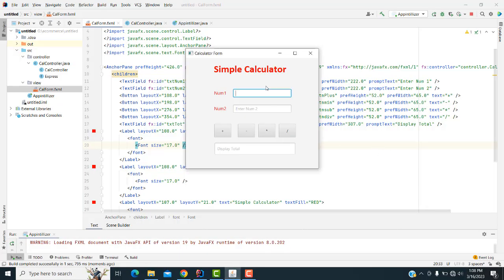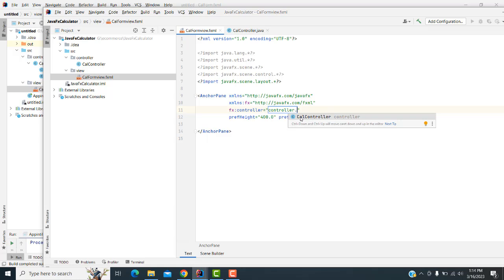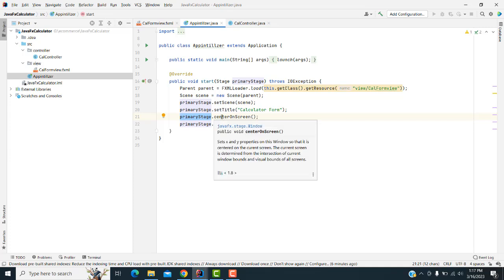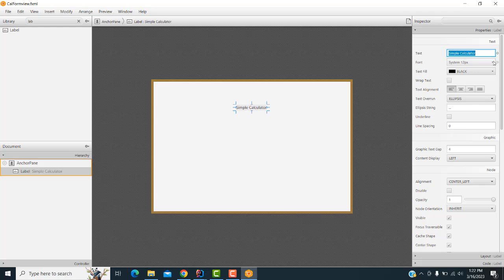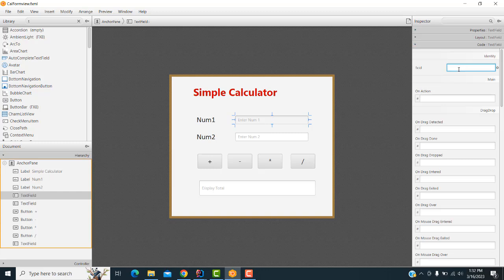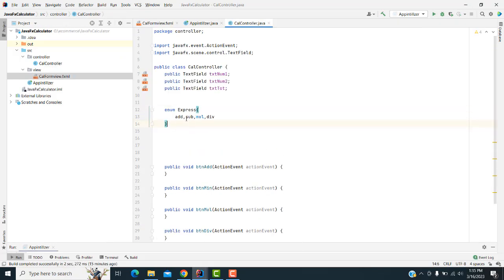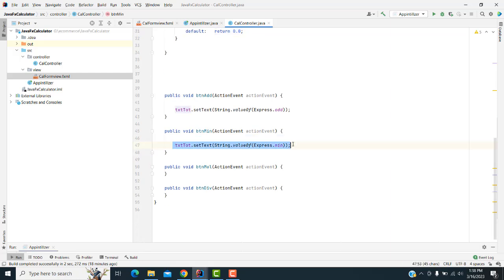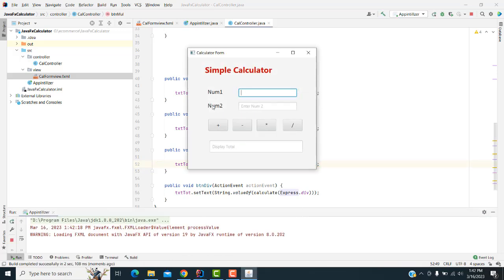Learn JavaFX by Adding TWO Numbers Together Easily!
In this JavaFX tutorial, we're going to take a beginner-friendly approach to learning JavaFX by creating a simple calculator that adds two numbers together. This is a great starting point for anyone new to JavaFX, as we'll cover the basics of creating a user interface, handling user input, and performing calculations. By the end of this video, you'll have a solid understanding of how to use JavaFX to build a functional calculator that can add two numbers together with ease. Whether you're a student, hobbyist, or professional developer, this video is perfect for anyone looking to get started with JavaFX and build their skills from the ground up. So let's get started and learn JavaFX by adding two numbers together easily!